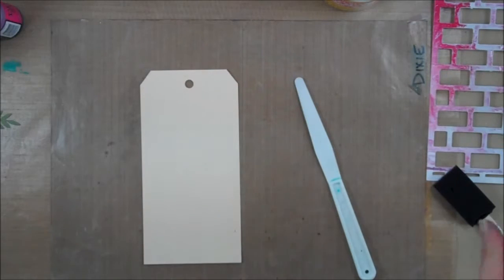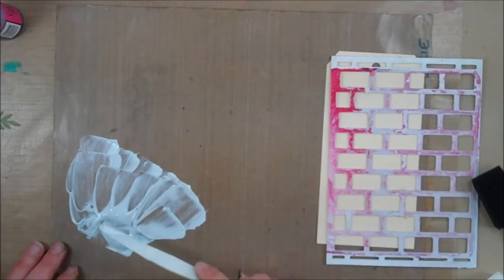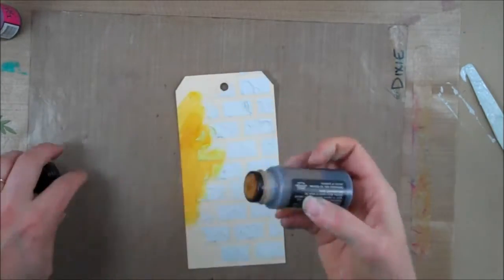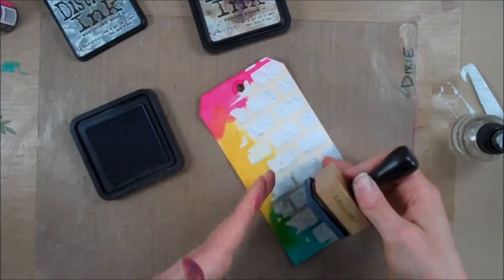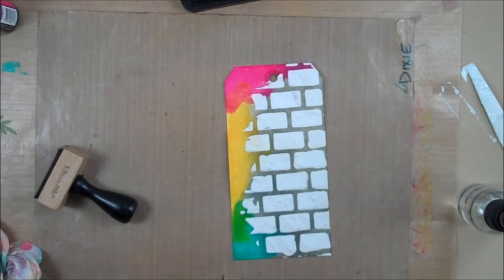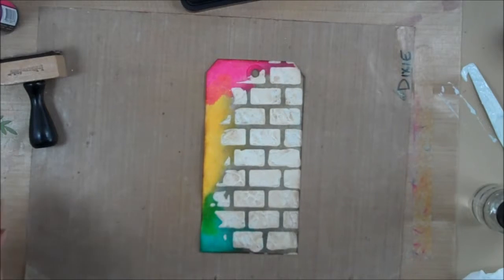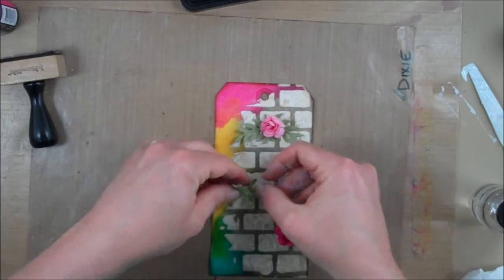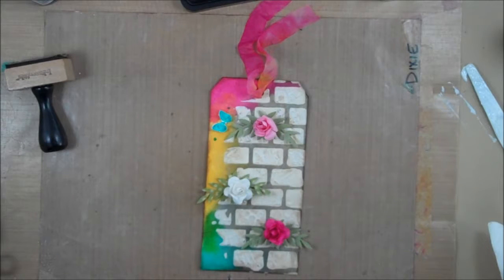Gesso Resist Rock Wall Tag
This is a Gesso resist using Distress stains, Distress inks, and a stencil.